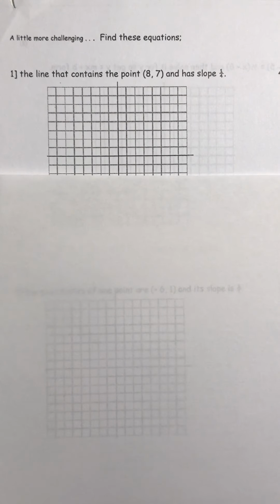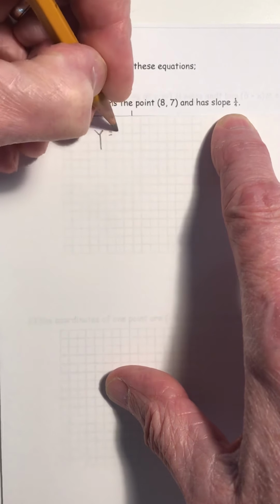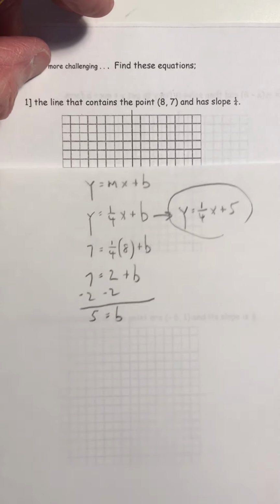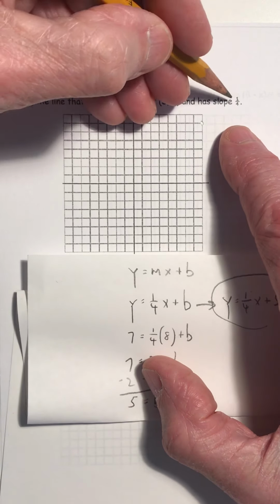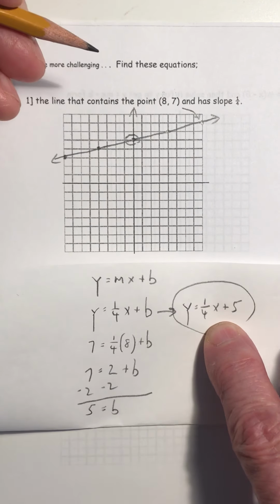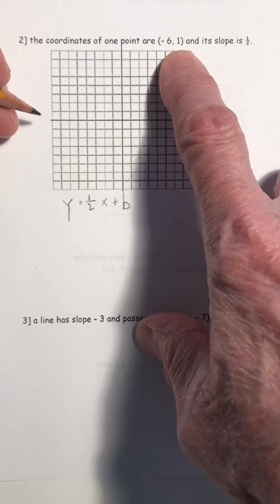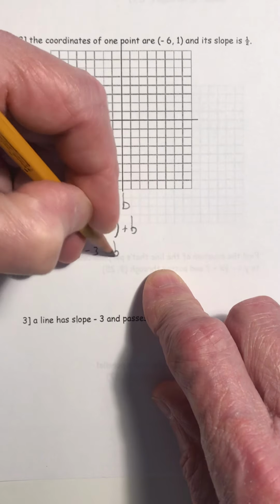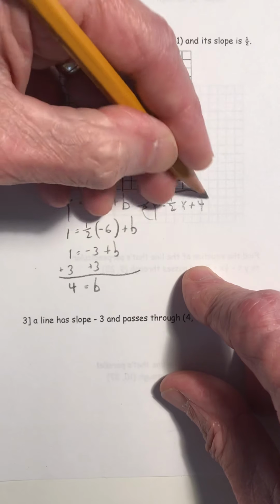Finding the equation from one point and the slope [45]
[45] part eight